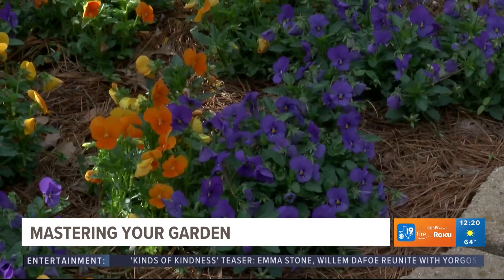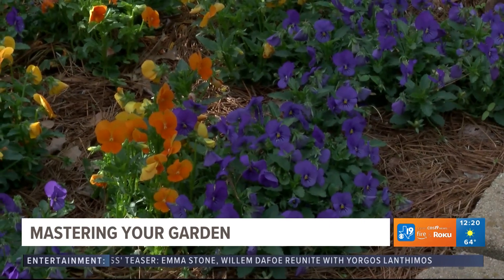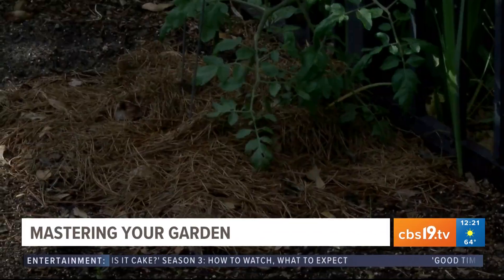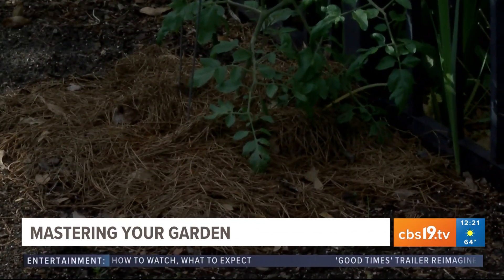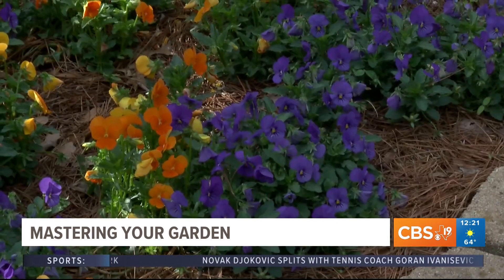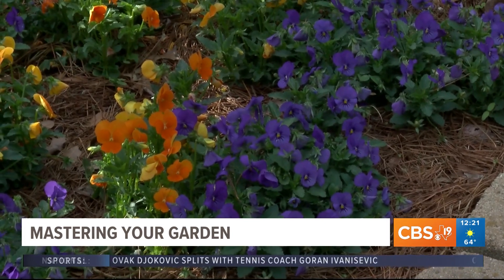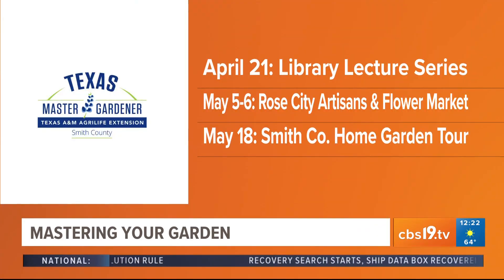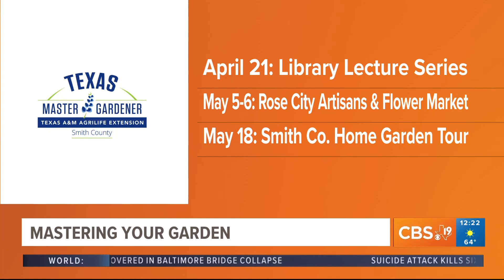MASTERING YOUR GARDEN: April gardening tips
Join CBS19 and the Smith County Master Gardeners Thursdays on The Noon Show.